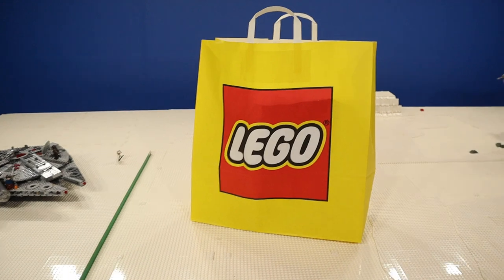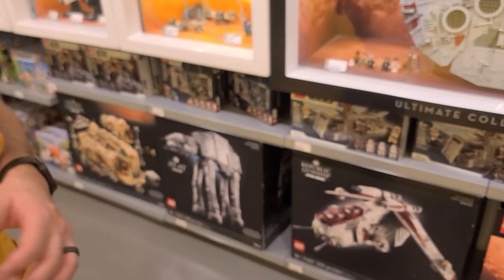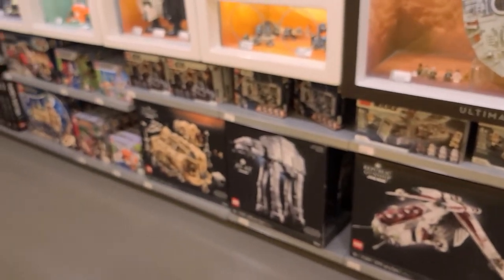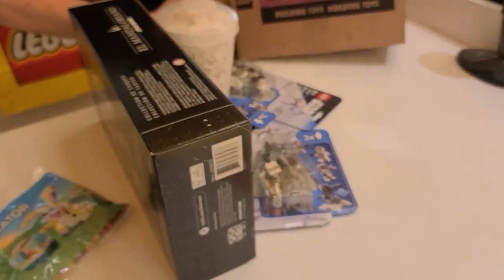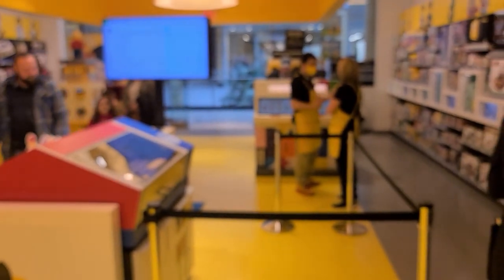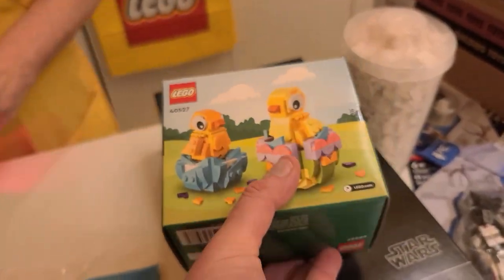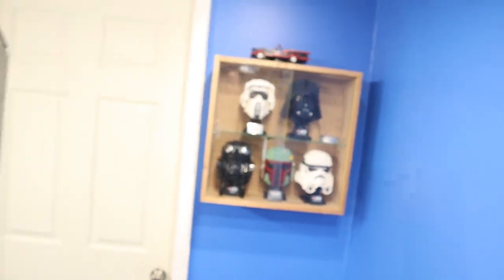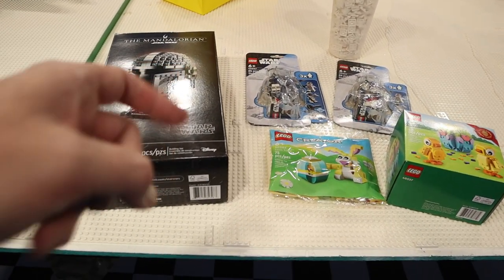LoBricks VLOG - LEGO Store Adventure - Defense of Hoth - Warning Blurry!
Lobricks goes to the LEGO store in Troy Michigan

Lobricks is a  channel dedicated to Star Wars and LEGO. This MOC series features a step-by-step build of a giant LEGO Hoth display. The channel among other things includes LEGO product reviews, Unboxings, and highlights of our older MOCS including Tatooine.